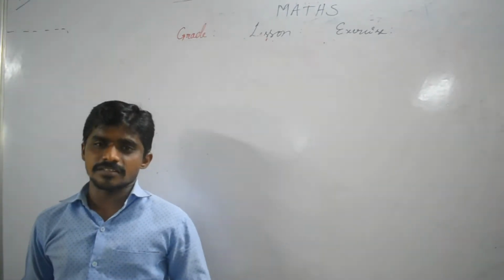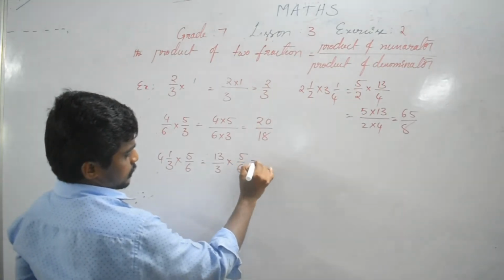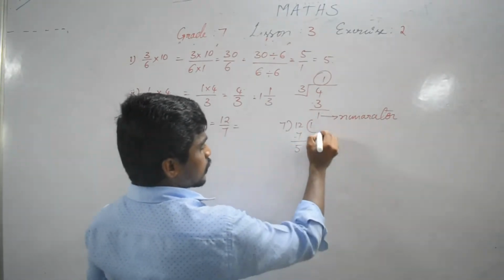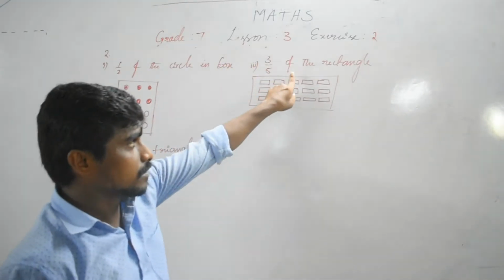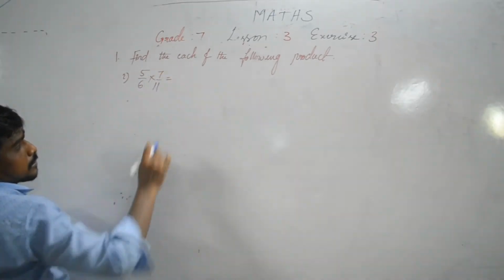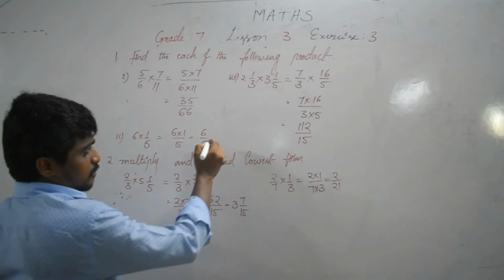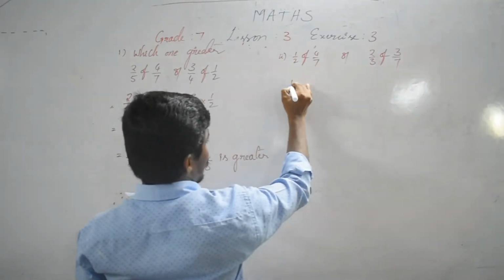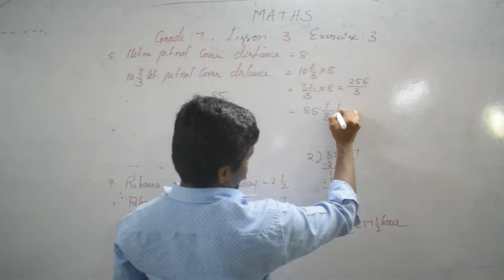7.2.2&3_Grade 7 Maths Lesson 2 Exercise 2 & 3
7.2.2&3_Grade 7 Maths Lesson 2 Exercise 2 & 3